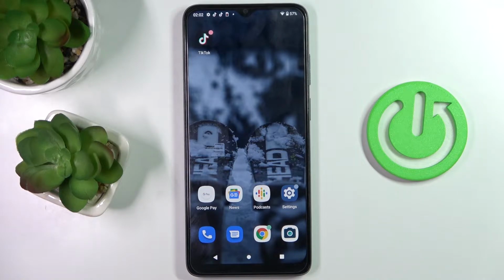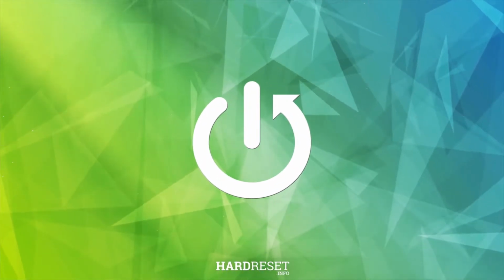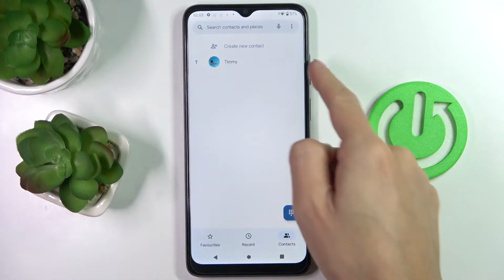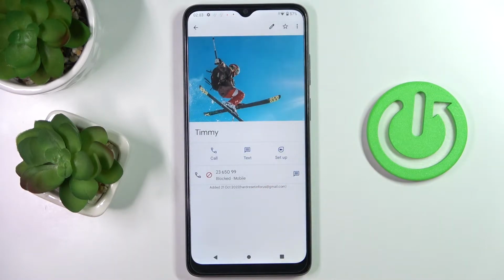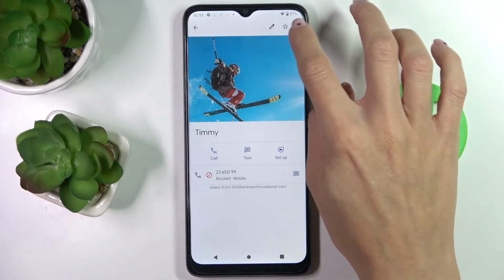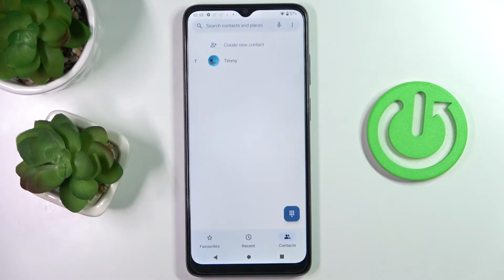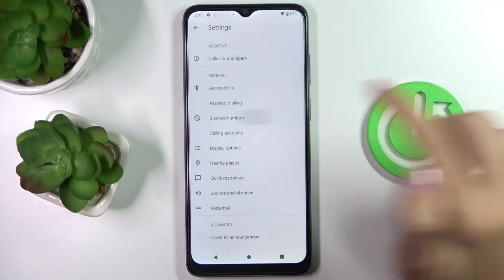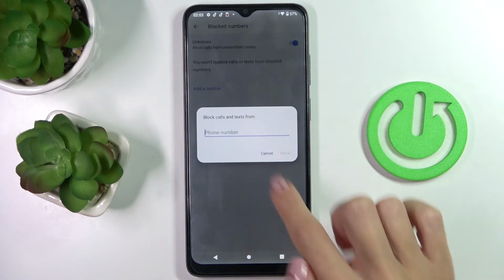How to Block Phone Number in Motorola Moto E22 - Add Number to Blacklist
Find out more about blocking the number on Motorola Moto E22:
Hello, there. Let's find out how to block a phone number on Motorola Moto E22. In this demonstration, you'll learn how to add a number to the blocked number section. Thank you for staying with us. If you want to know more about your Motorola Moto E22, visit our YouTube channel.

How to add the number to the blacklist on Motorola Moto E22? How to block the phone number in Motorola Moto E22? How to find the blocked number list in Motorola Moto E22?